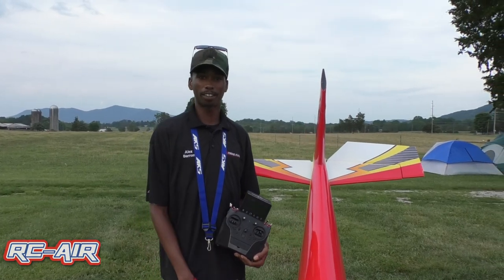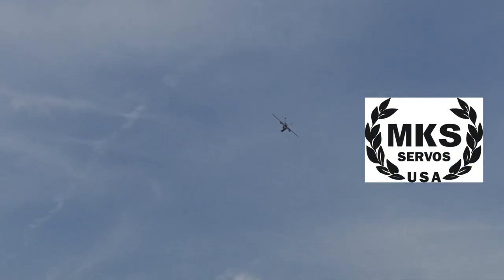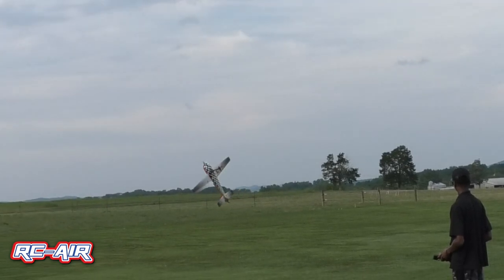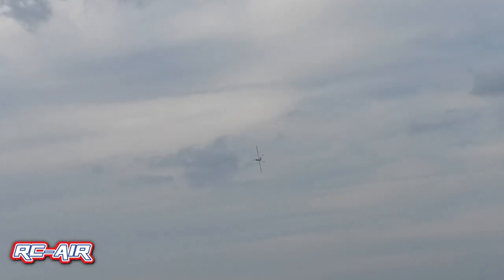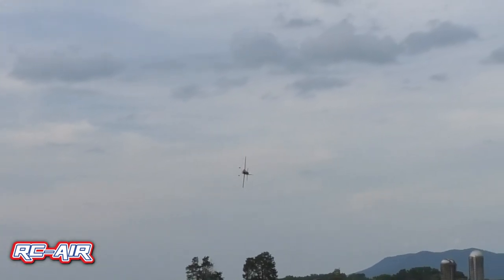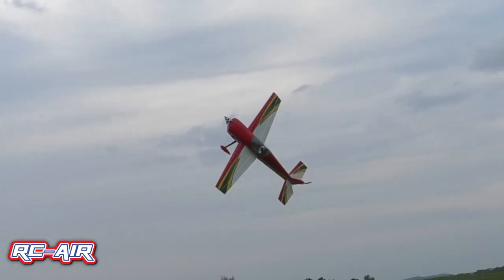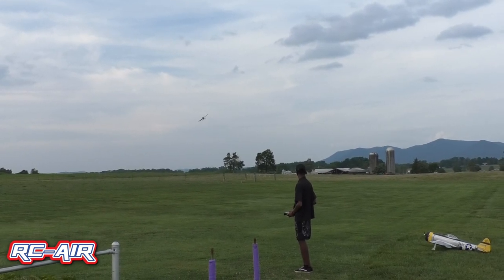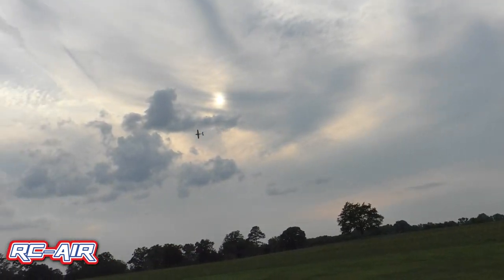RC-AIR Pilot Profile Alex Barron Team Extreme Pilot talks about his Slick 580, & Powerbox Core Radio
This is a short profile of Alex Baron from Team Extreme. Discussing his Extreme Flight 105.5" Slick 580 with MKS servos, the Powerbox Core Radio System and Pioneer Receivers